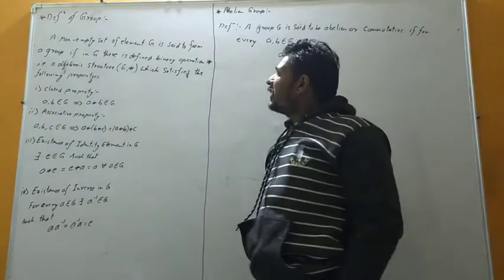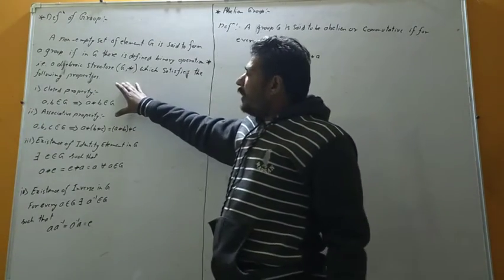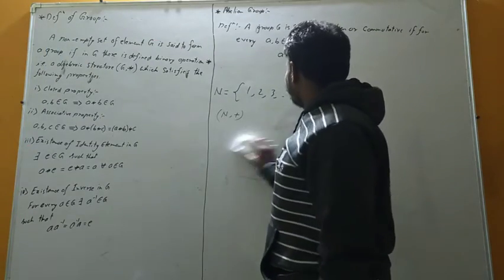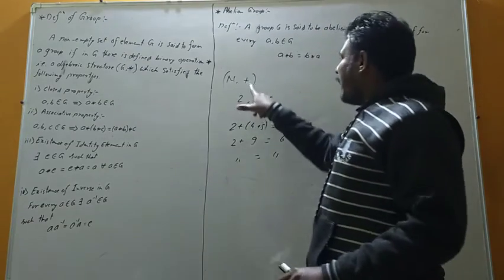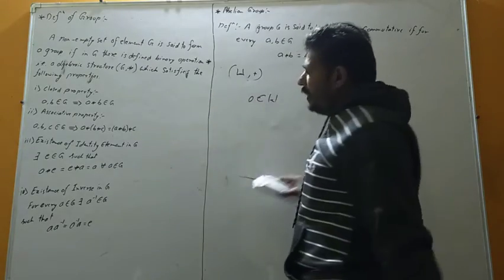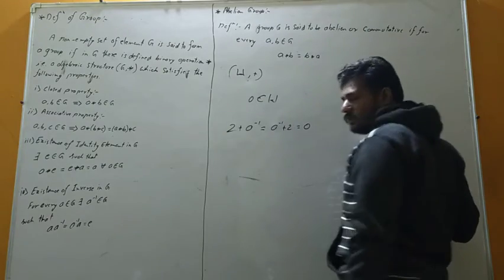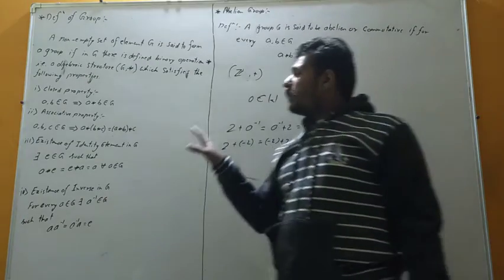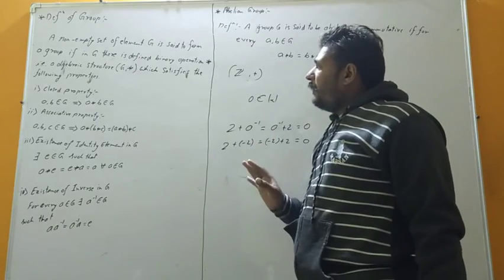BscTy lecture on Definition of group